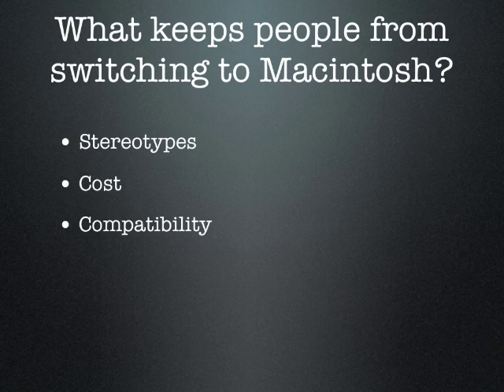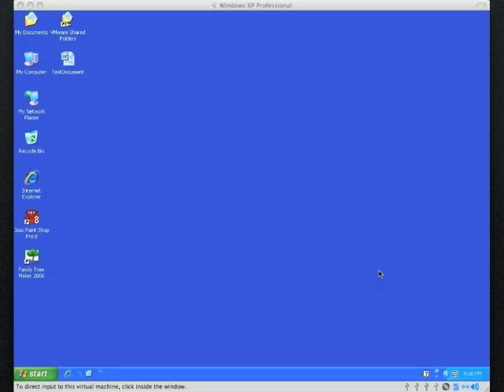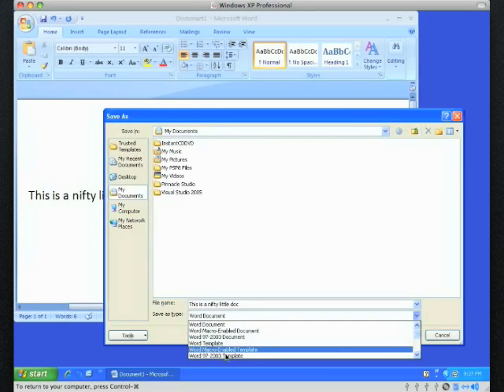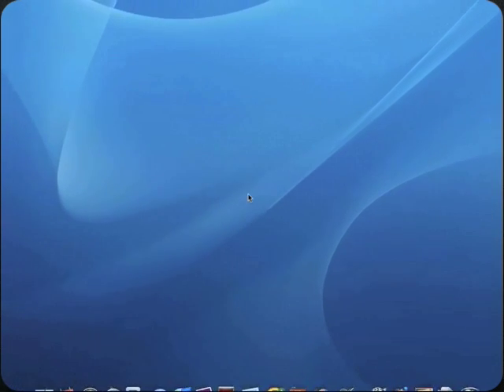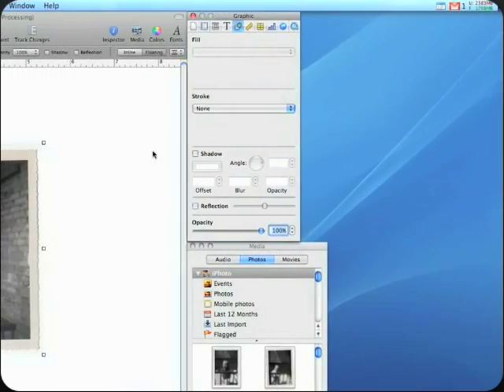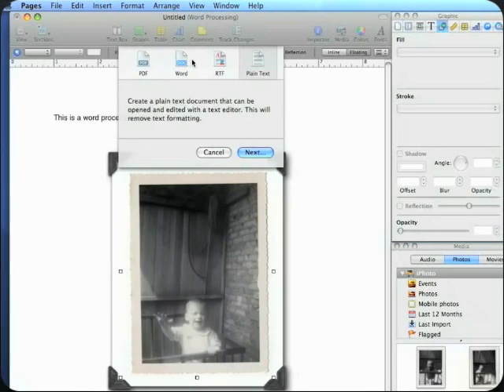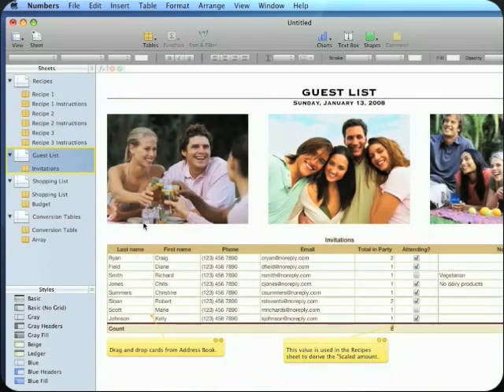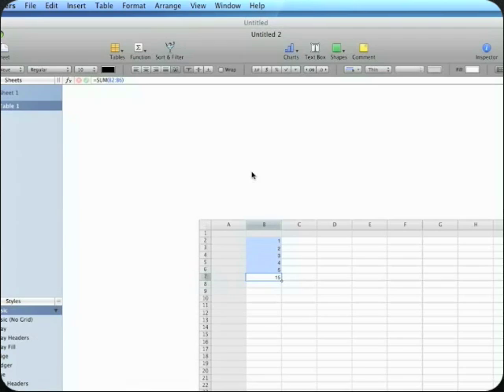Microsoft Office On Macintosh - Part One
Microsoft Office is only one of a handful of applications most people can't live without.  When considering the switch over to Macintosh, being able to use and cooperate with Office is a big sticking point.  As this video will show, there are a number of options available.